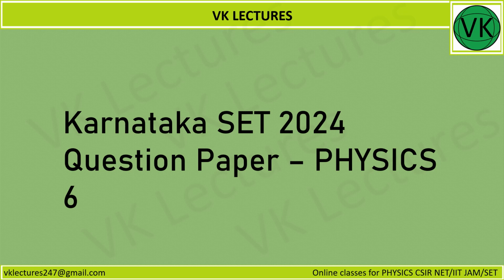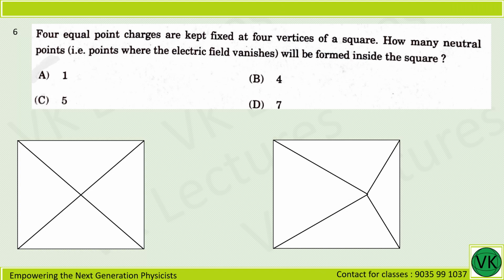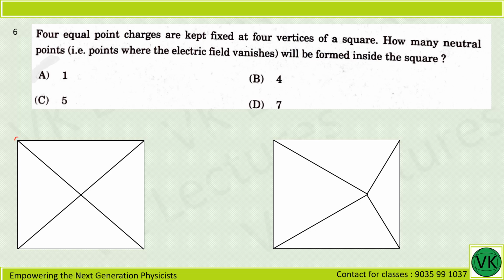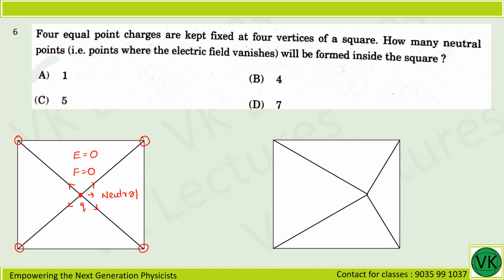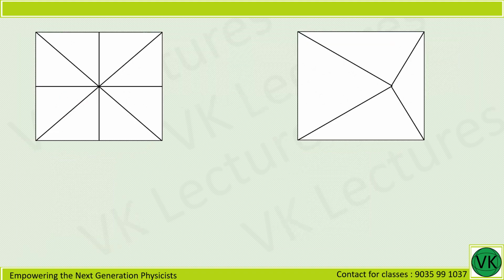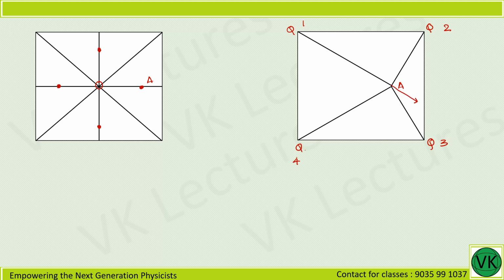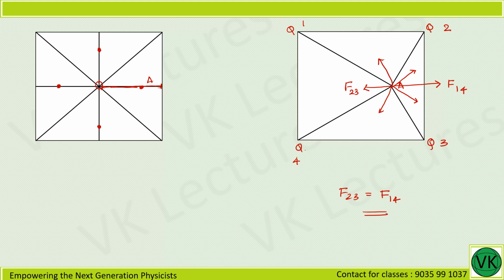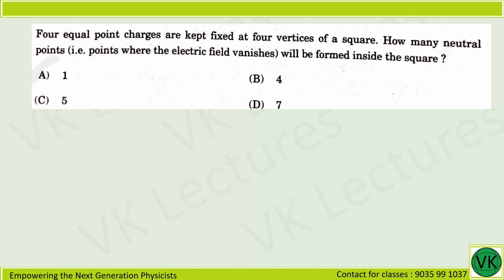KSET 2023 006